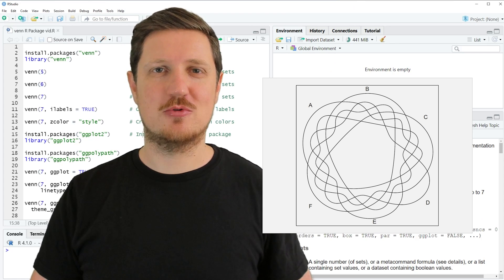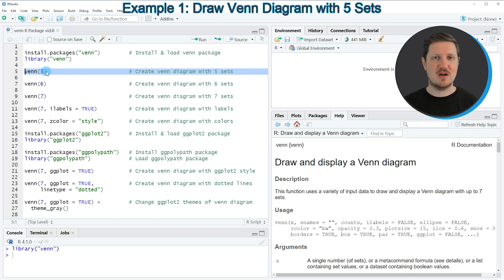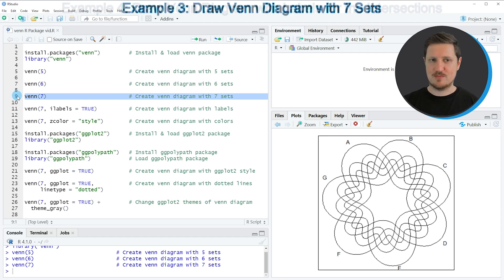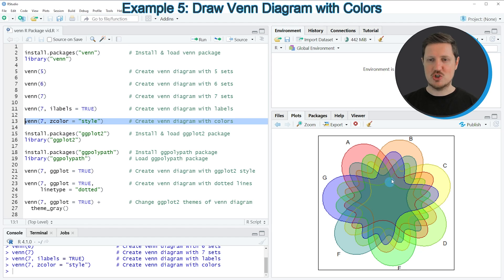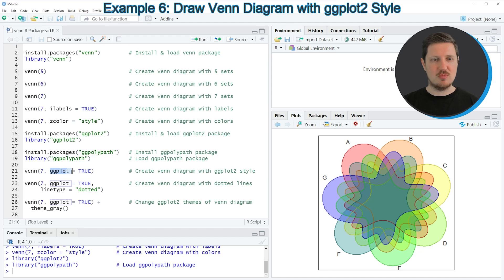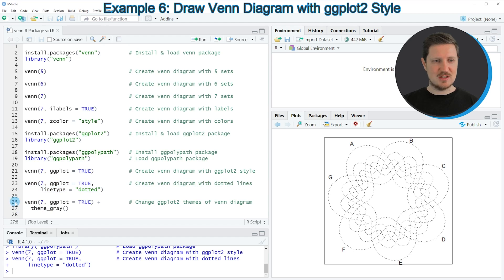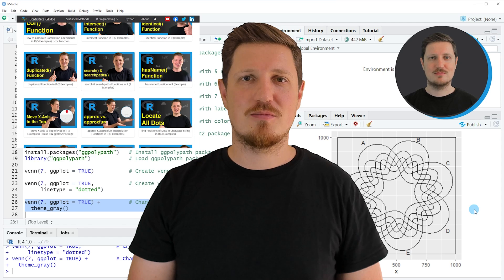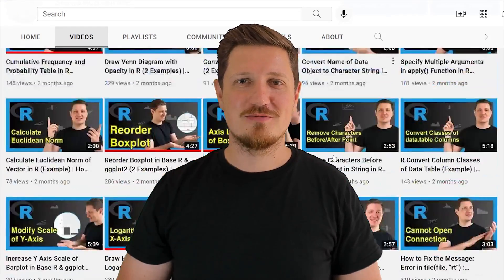Introduction to the venn Package (6 Examples) | Draw Up to 7 Sets | Intersections, Labels & Colors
How to draw venn diagrams using the venn package in the R programming language. More details
R code of this video:

install.packages("venn")         # Install & load venn package
library("venn")

venn(5)                          # Create venn diagram with 5 sets

venn(6)                          # Create venn diagram with 6 sets

venn(7)                          # Create venn diagram with 7 sets

venn(7, ilabels = TRUE)          # Create venn diagram with labels

venn(7, zcolor = "style")        # Create venn diagram with colors

install.packages("ggplot2")      # Install & load ggplot2 package
library("ggplot2")

install.packages("ggpolypath")   # Install ggpolypath package
library("ggpolypath")            # Load ggpolypath package

venn(7, ggplot = TRUE)           # Create venn diagram with ggplot2 style

venn(7, ggplot = TRUE,           # Create venn diagram with dotted lines
     linetype = "dotted")

venn(7, ggplot = TRUE) +         # Change ggplot2 themes of venn diagram
  theme_gray()